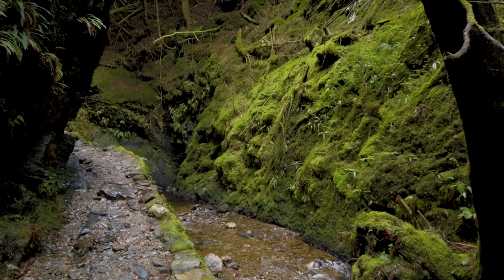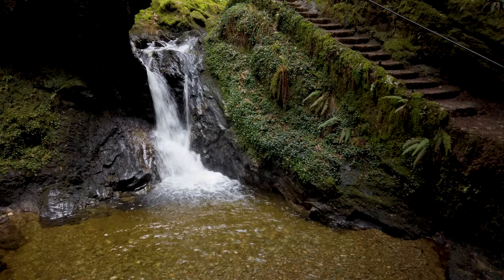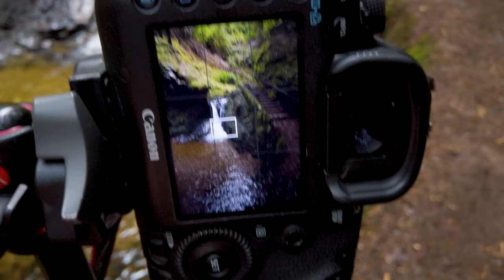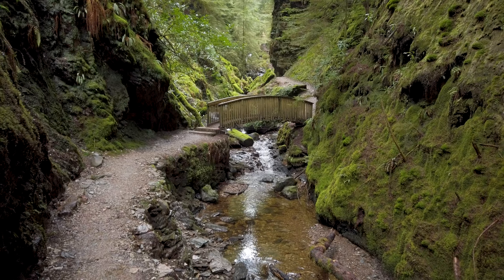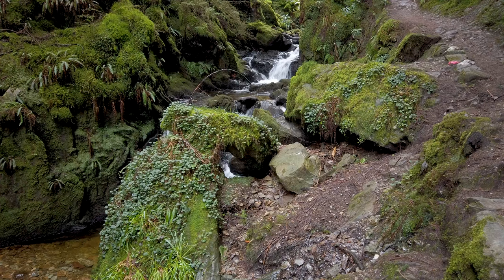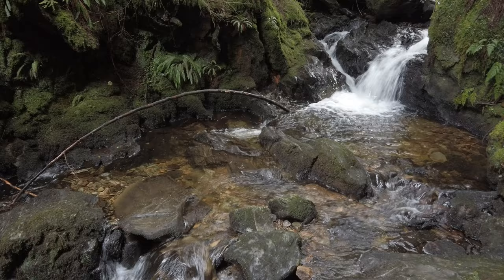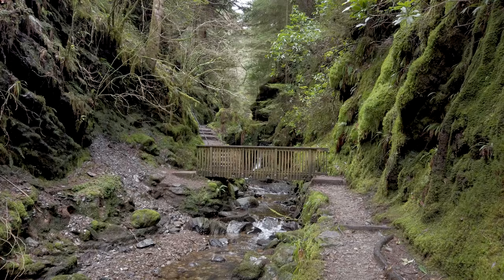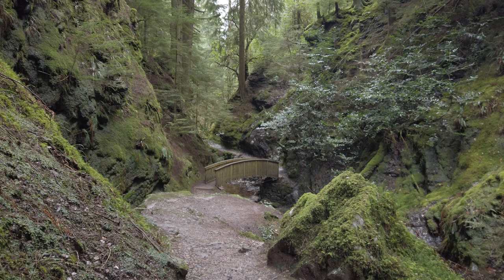Landscape photography in Pucks Glen, Scotland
In this weeks video, I head to the Cowal Peninsula on Scotland's west coast to take a walk up Puck's Glen, a beautiful glen on the shores of Loch Eck on the outskirts of Dunoon.